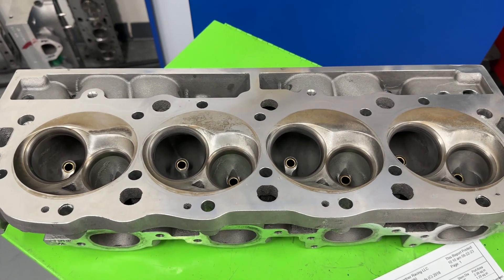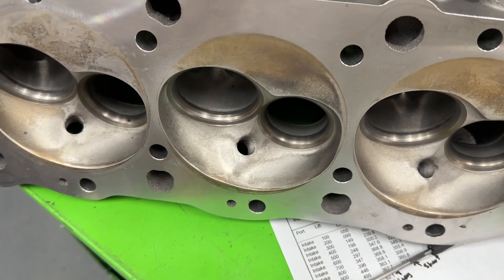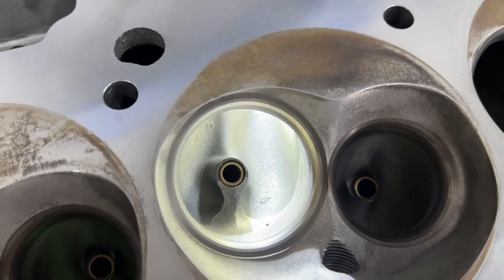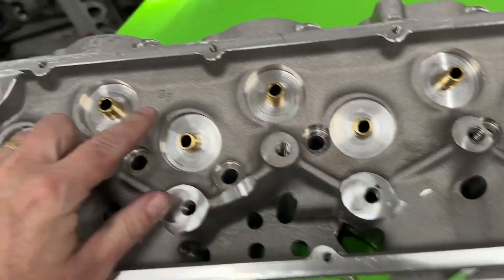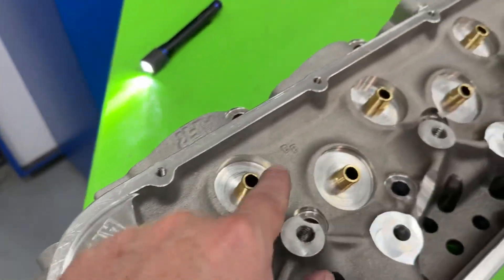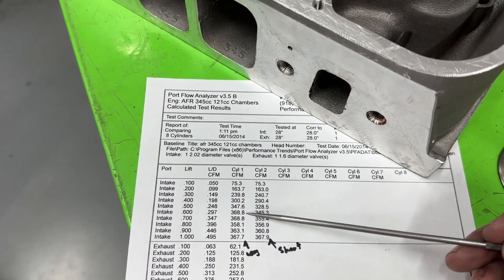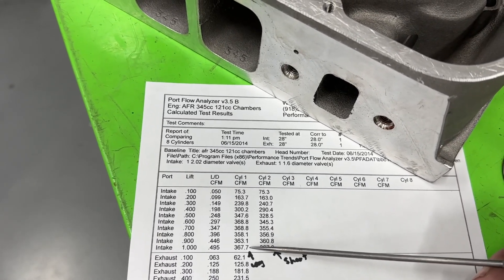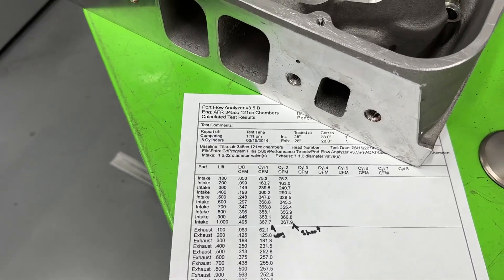AFR 345cc BBC Head Review With Real Flow Numbers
I show the AFR 345cc bbc head and give flow numbers.

Wengines.com